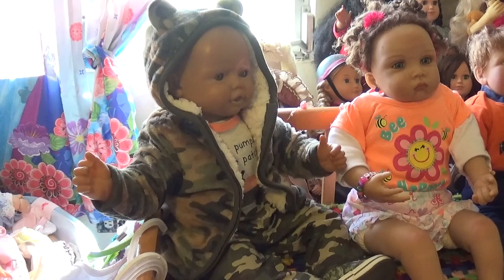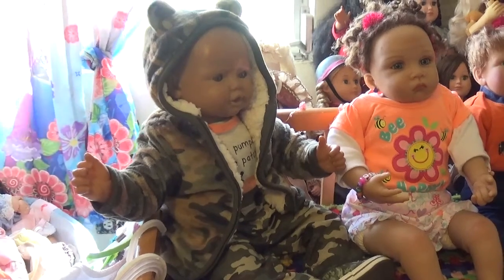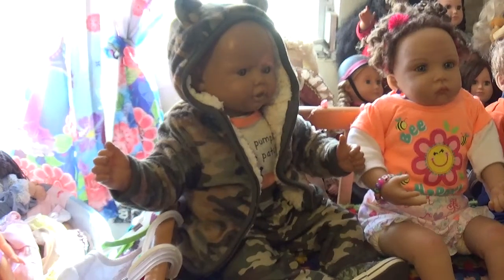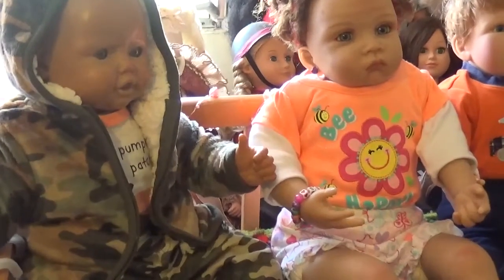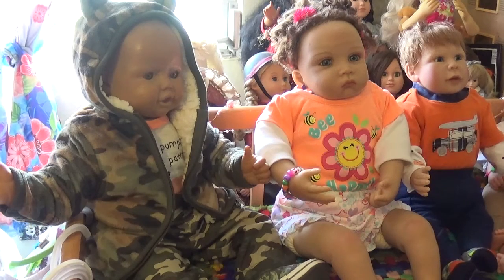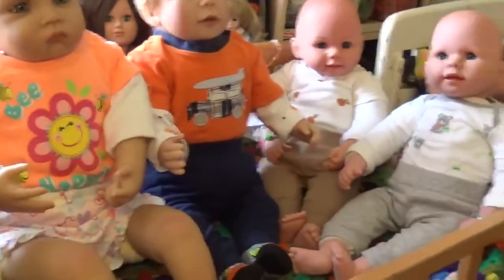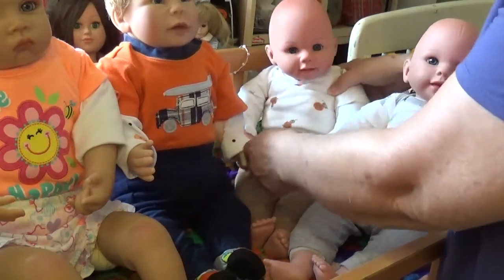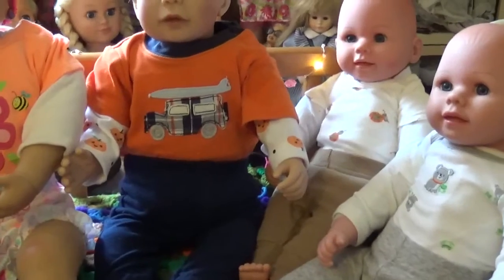THEME THURSDAY 11/21/2018: FALL COLORS